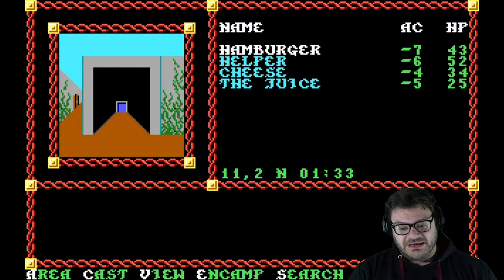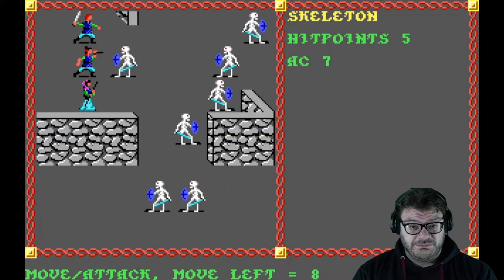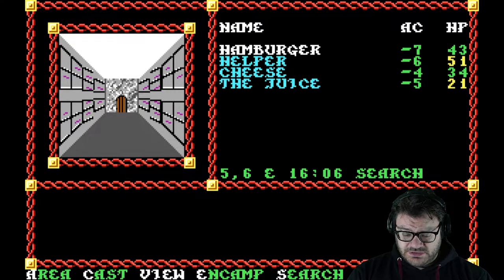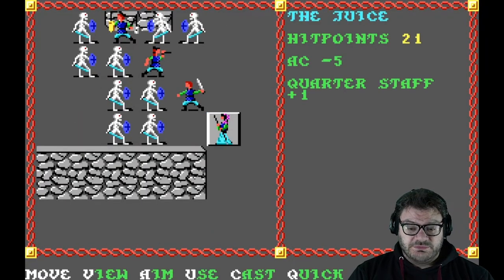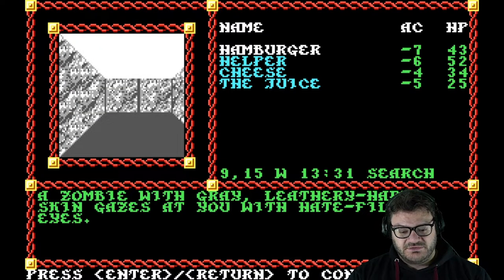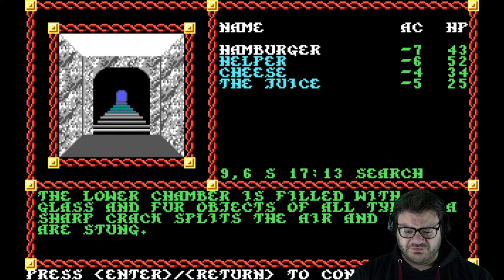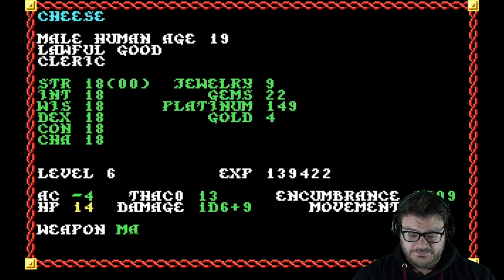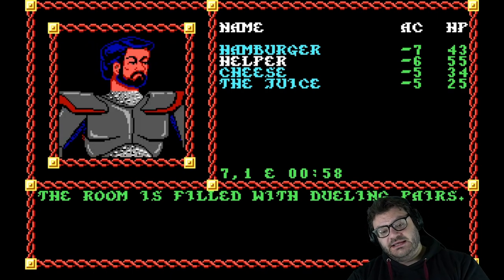Efreet vs. Vampire | Pool of Radiance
Valhingen Graveyard (full).

Pool of Radiance is an SSI (Strategic Simulations, INC) fantasy RPG released in 1988 that uses the rule set from Advanced Dungeons & Dragons (2nd Edition). It is the first game in a series known as the, "Gold Box Games," for their on-the-shelf packaging, which featured a gold cardboard box inside which were the 5.25" floppy disks, manual, and, "translation wheel," required to install and run the game.

This game is basically D&D for one player. I've been playing this game since I was a little kid and I know it intimately, which means you can look at this video and all in the series a walkthrough of sorts.

Original Release Year: 1988
Developed by: Strategic Simulations, Pony Canyon, Marionette
Publishers: Strategic Simulations, US Gold Corp, Fujisankei Communications International, Pony Canyon, and U.S. Gold
Lead Designers: George MacDonald and Michael Breault

This video was made by Khelben's Coin.

Broadcaster: Ross Liberti
Director: Ross Liberti
Editor: Ross Liberti
Producer: Ross Liberti